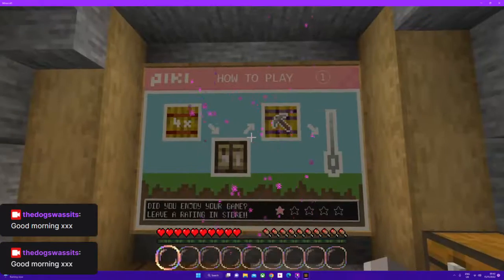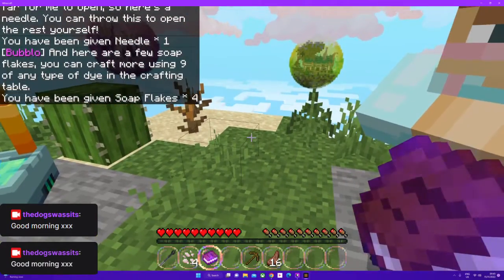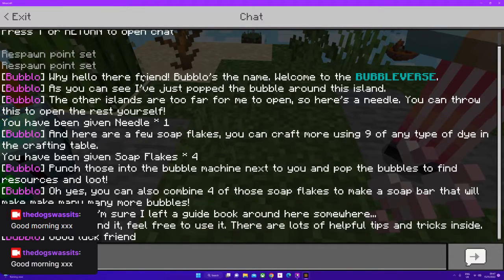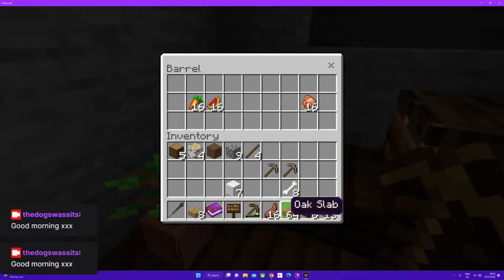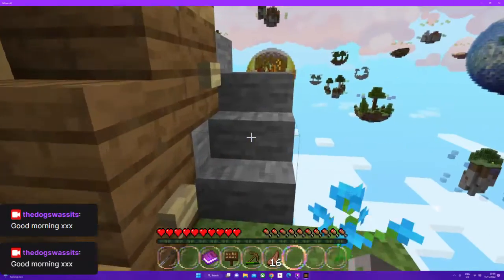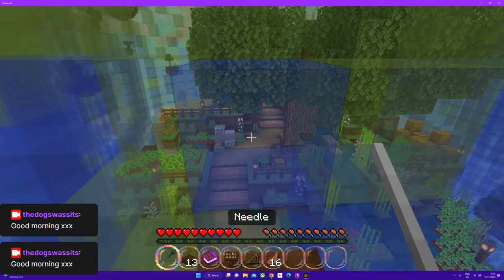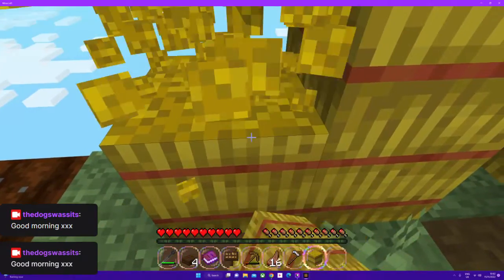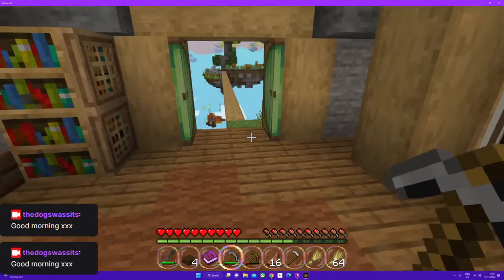Epic bubble skyblock Ep1 minecraft marketplace map lets play